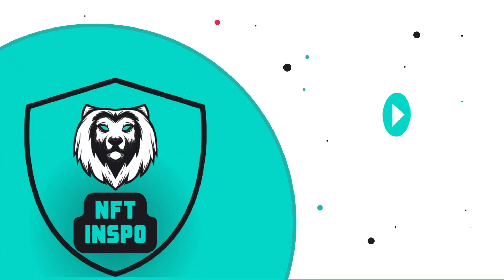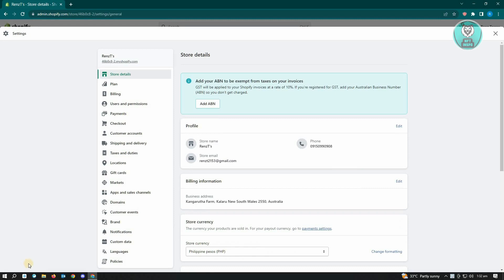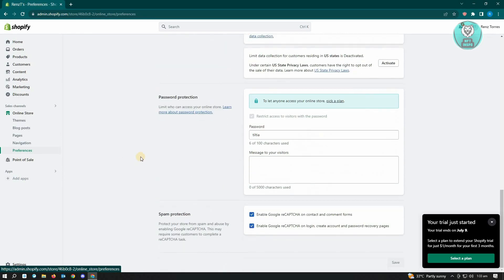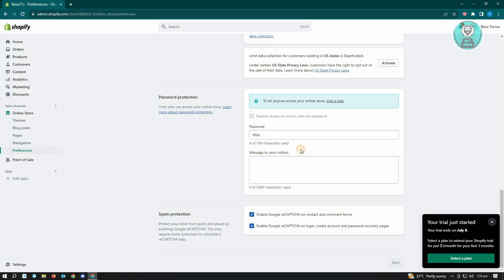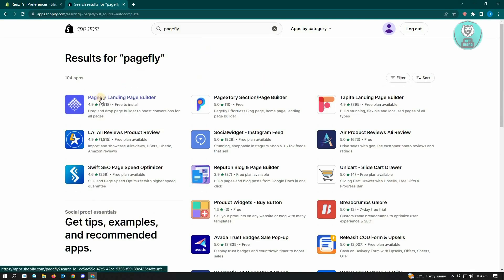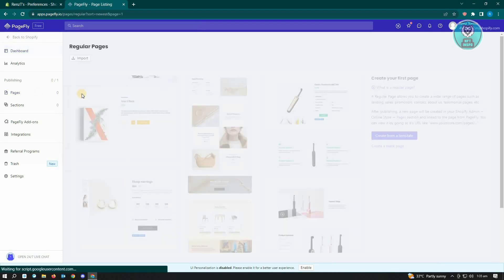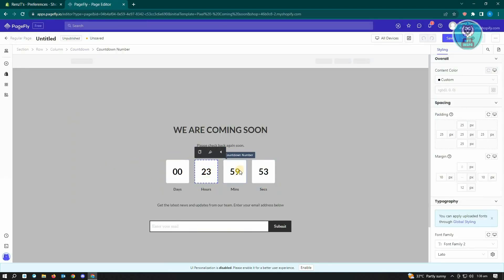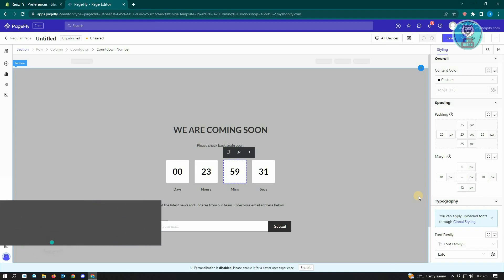How To Fix Shopify Opening Soon (2025)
If you want to be able to fix shopify opening soon then this video will be perfect for you!